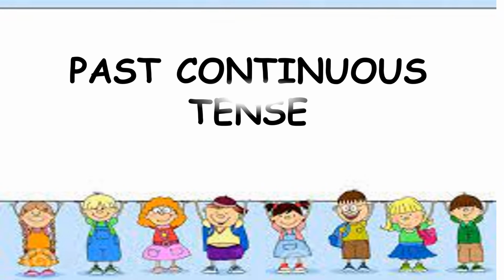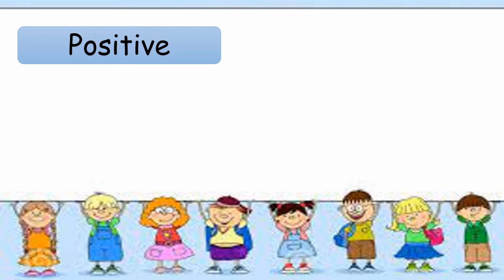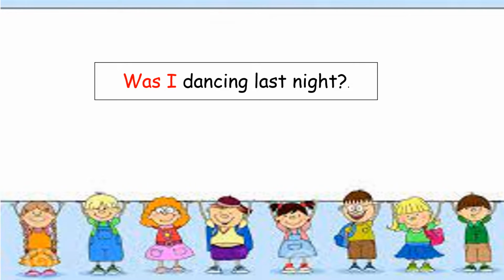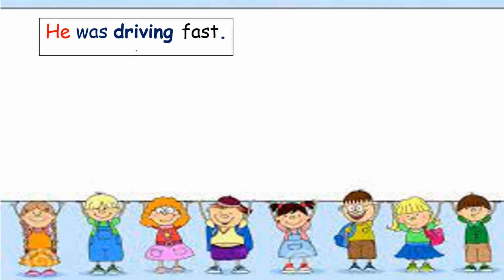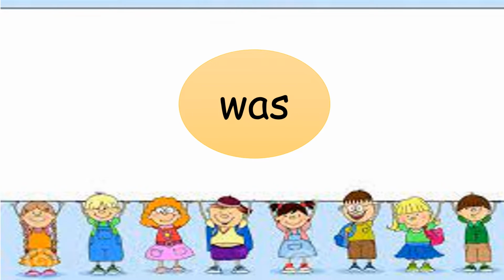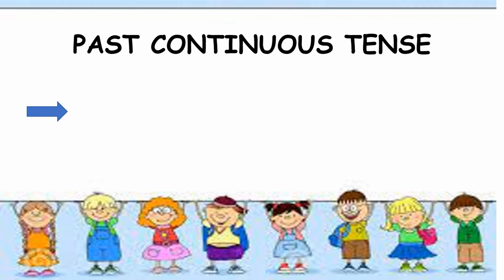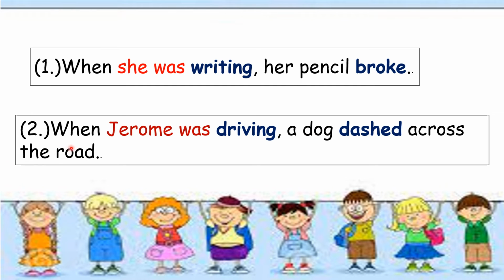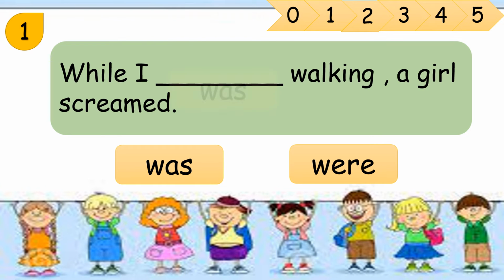PAST CONTINUOUS TENSE